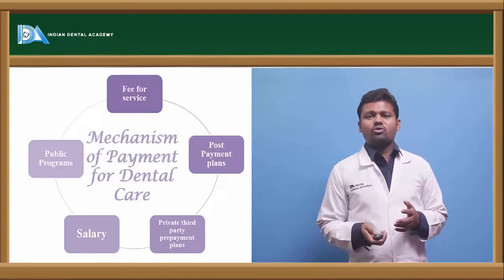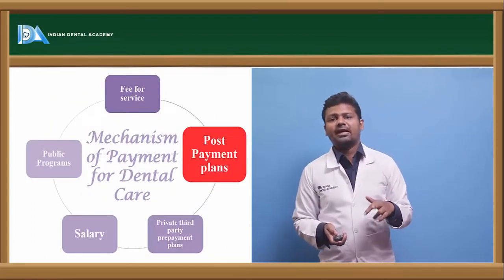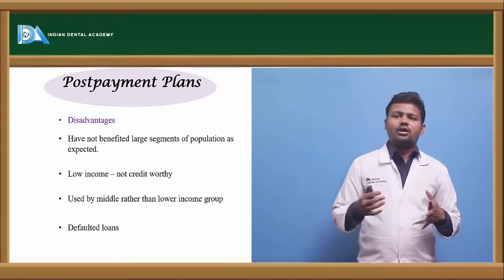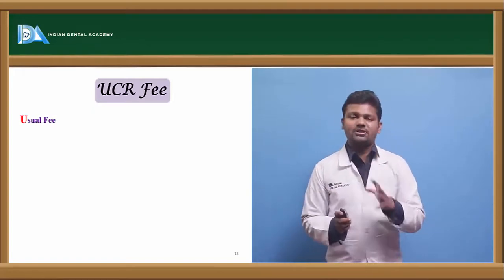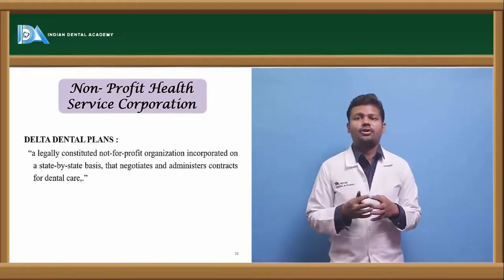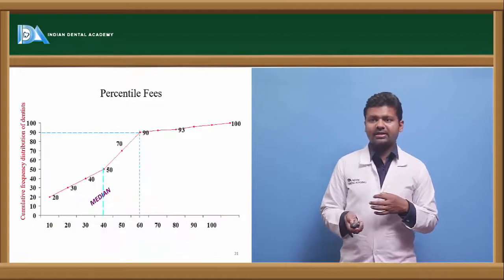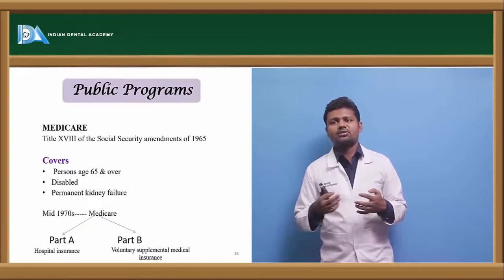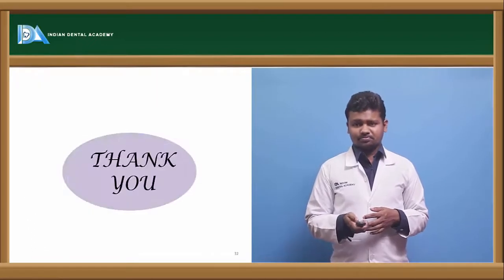Finance in dentistry | Community Dentistry | Indian Dental Academy